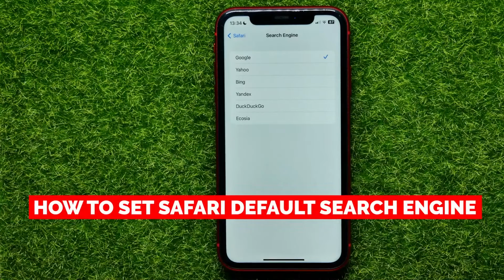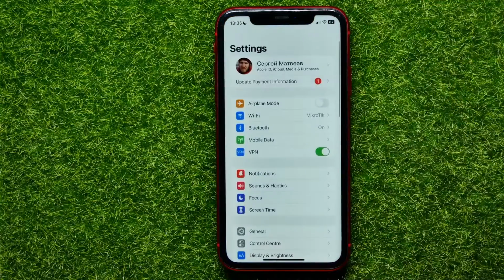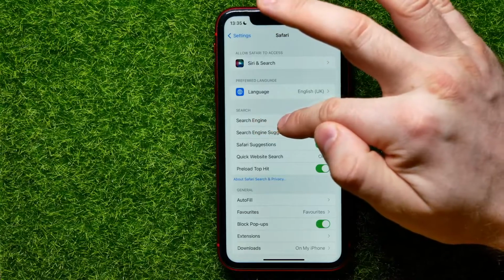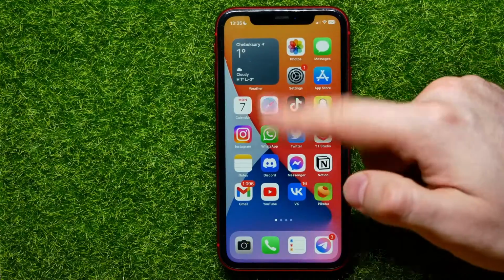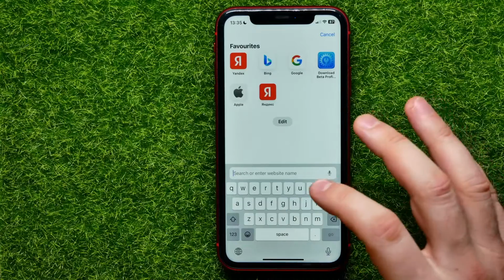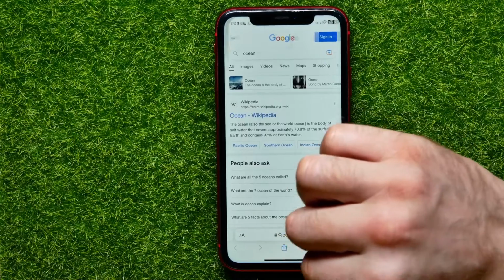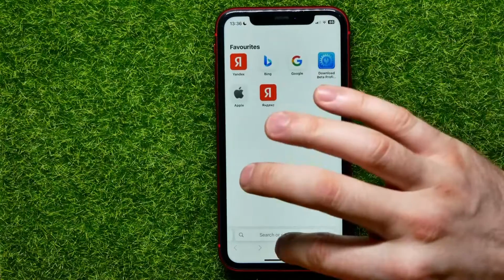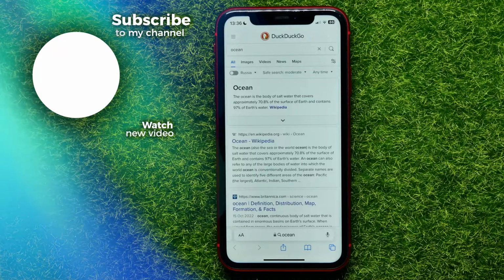How to Set Safari Default Search Engine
In this video i show simple way How to Set Safari Default Search Engine